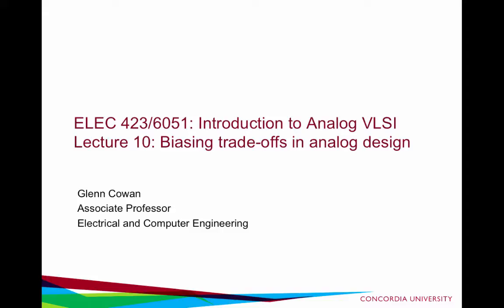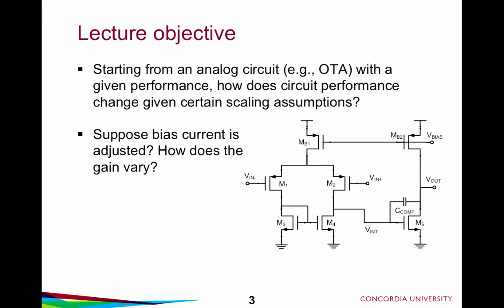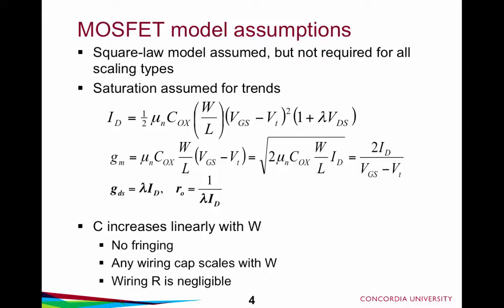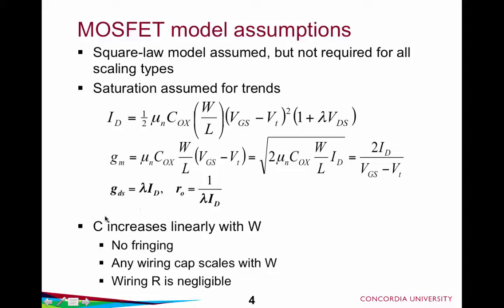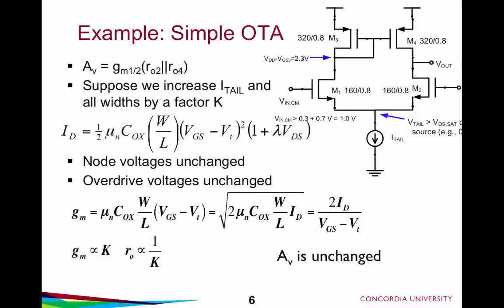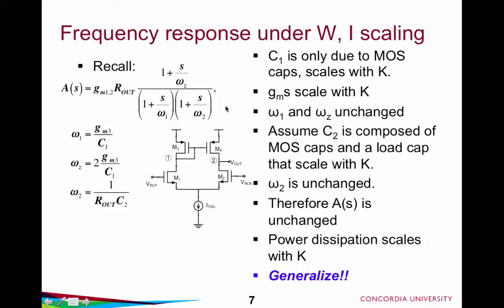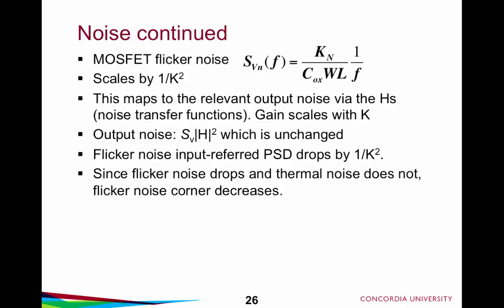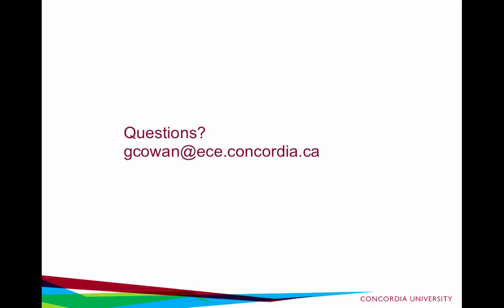Design parameter (W, L, I) scaling in analog CMOS design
This video discusses performance trade-offs in analog design under impedance scaling, W-only scaling and W & L scaling